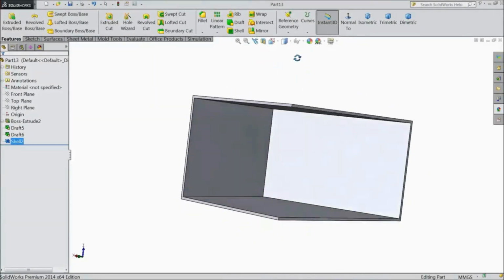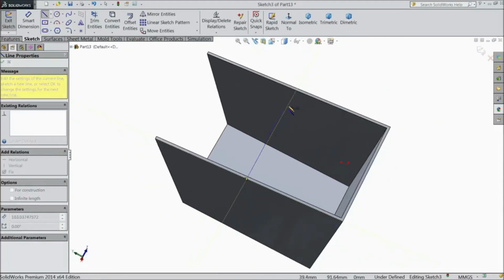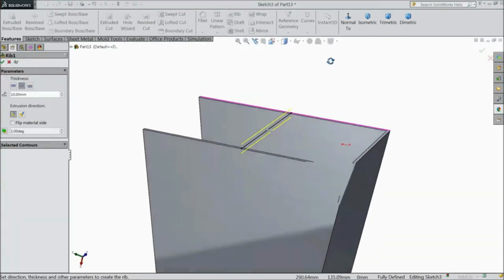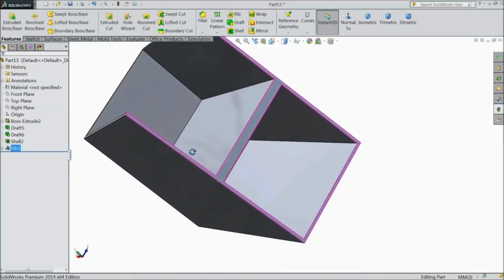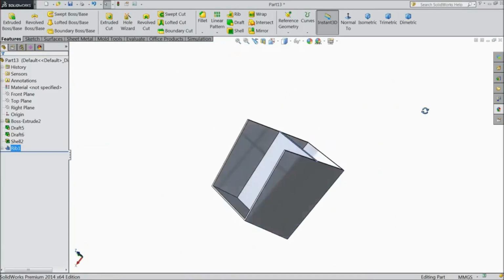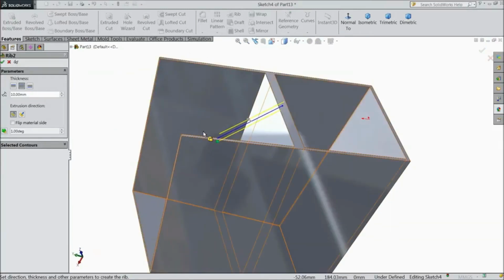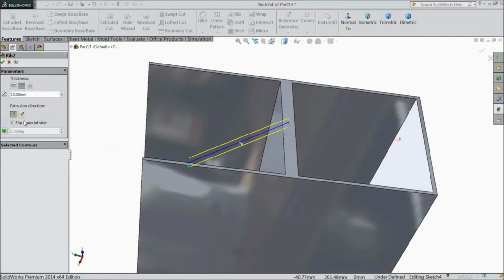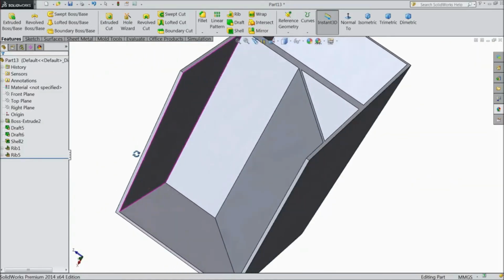SolidWorks Feature Rib Tutorial